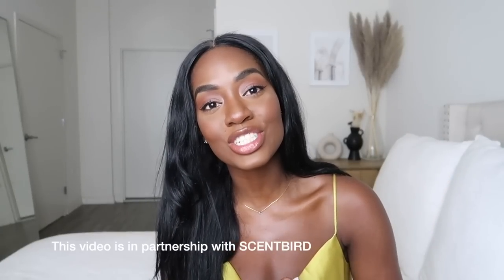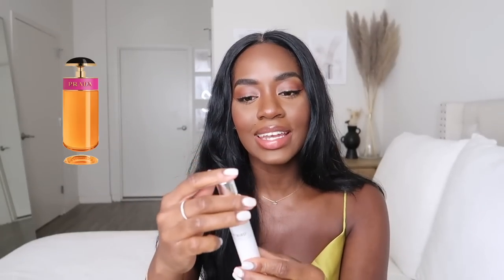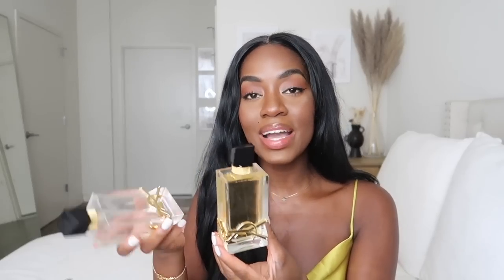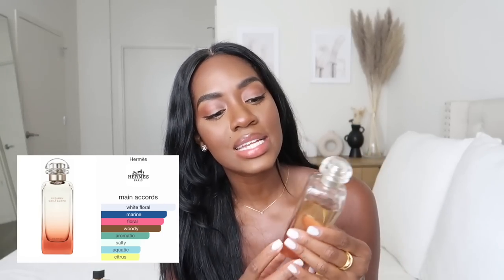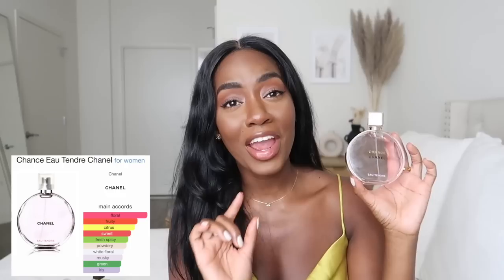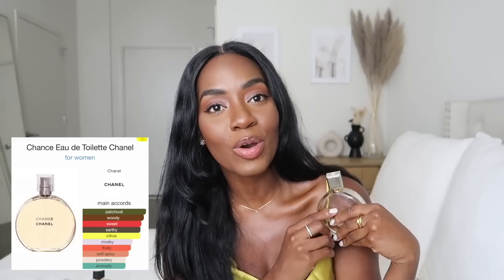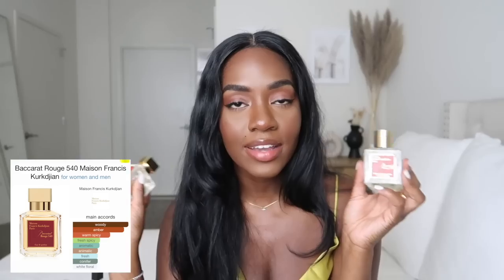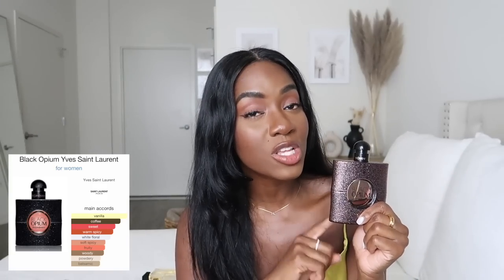My Updated Perfume Collection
welcome back 🤍

Summary :
My updated perfume collection ft scentbird

Chanel chance
Black opium
Delina Exclusif
Chanel Eau Tendre
Baccarat 540
Baccarat body oil
Hermès lagune